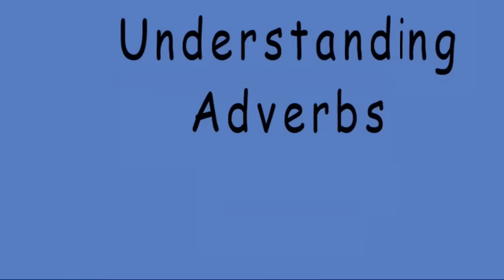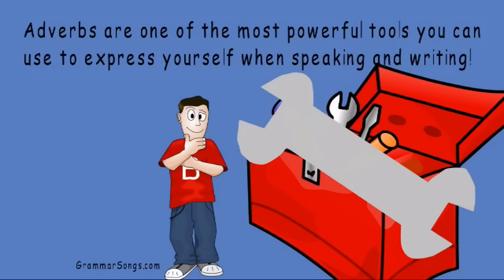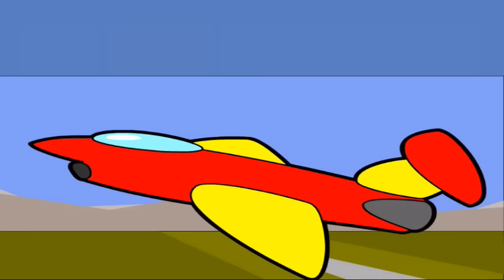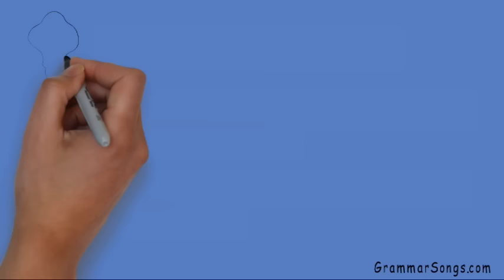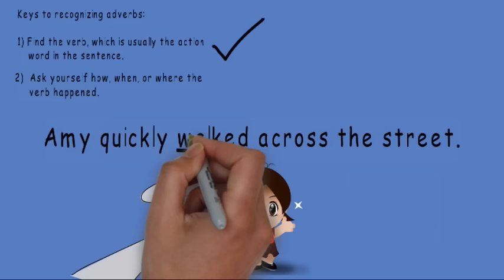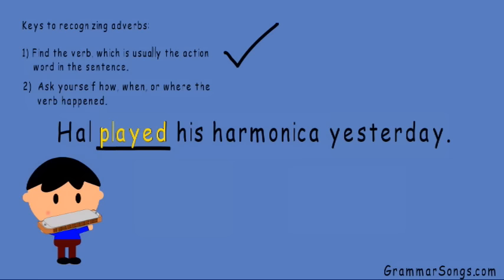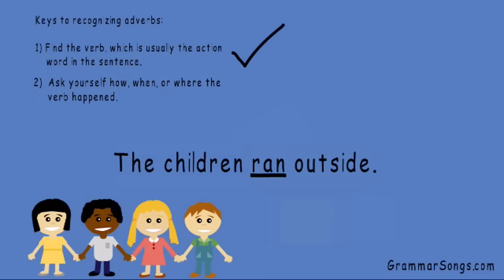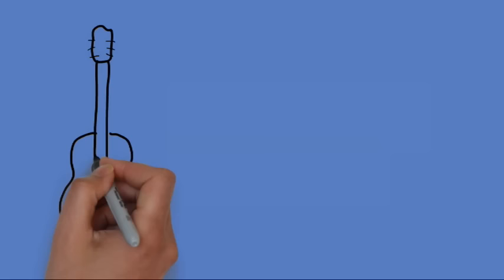Adverbs | Award Winning Understanding Adverb Teaching Video | What is an Adverb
Understanding Adverbs | briefly reviews and builds upon students’ prior knowledge of nouns, verbs, and adjectives.  The video compares the relationship of adverbs and verbs to that of adjectives and nouns.  The power of the adverb is demonstrated by illustrating how altering the adverb used can change the entire context of a sentence.  Visual imagery and voice over combine to provide “think aloud” participatory opportunity for students to be engaged within their learning experience.  Emphasis is placed on providing a step by step format for students to locate adverbs within sentences.  Students are encouraged to embrace the adverb as a powerful tool to include in their real world speaking and writing.

I’ve created an entire series of teaching videos to explain the components of English Language
Arts in a way that connects them to each other and to real world reading, speaking, and writing. The links for the videos in order are below.  Please look for my other videos and share them with others that may find them helpful.